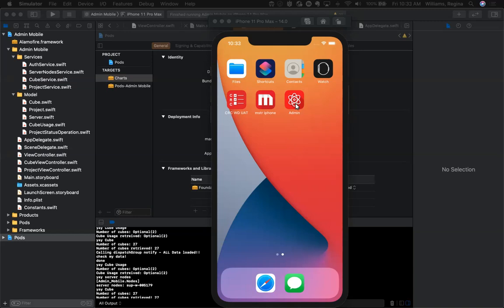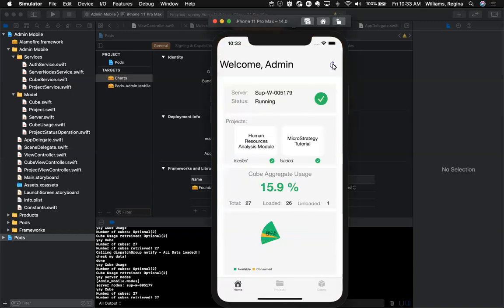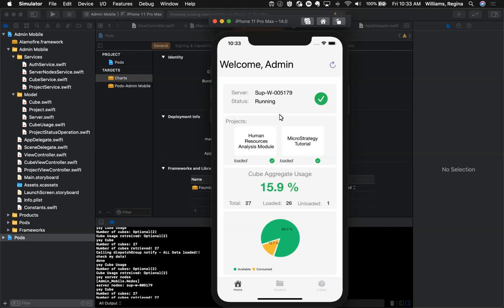How to Integrate REST API in Custom Mobile Applications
In this video, we demo how an example application for an administrator can:
0:00 - Use a custom app to incorporate administrative APIs from MicroStrategy Library
0:24 - Utilize cube and project loading data to conduct administrative activities
0:34 - Create a custom view to monitor concurrent REST API calls